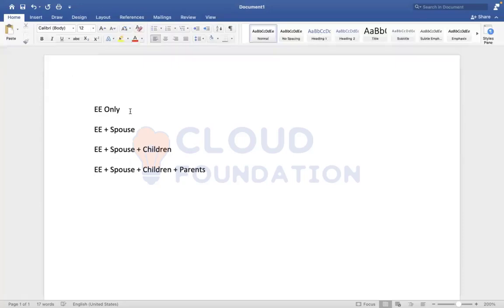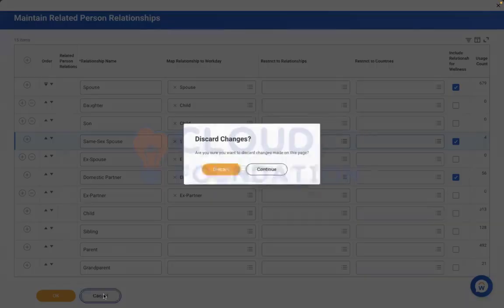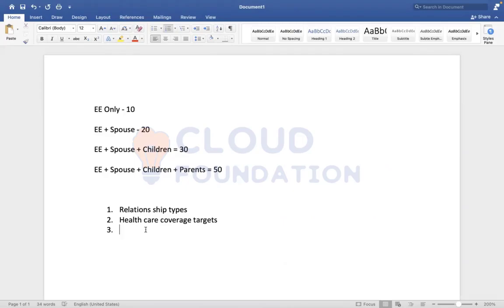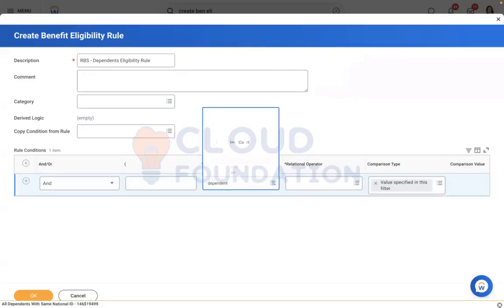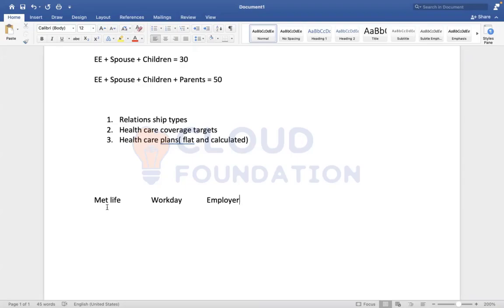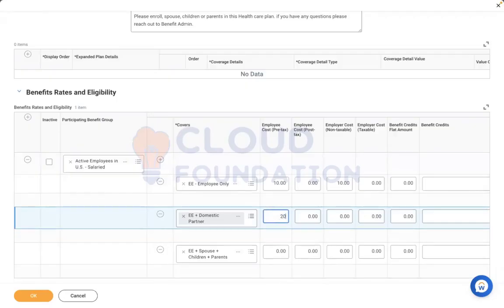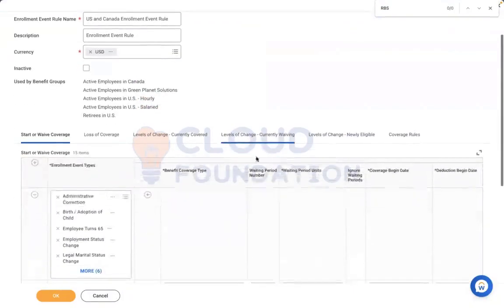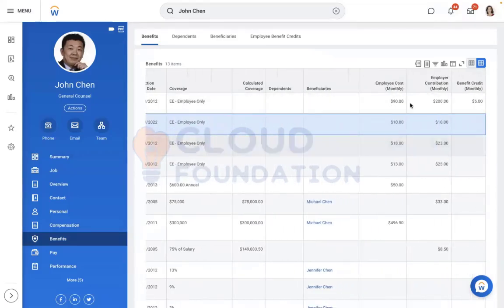Health Care Plan Configuration CloudFoundation